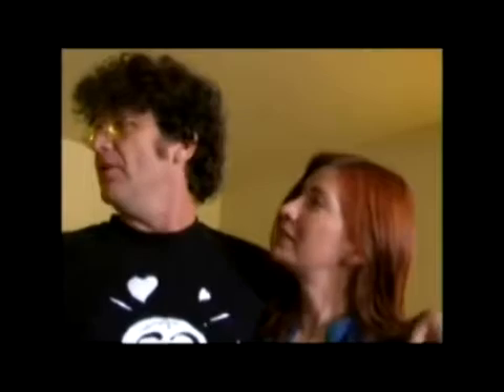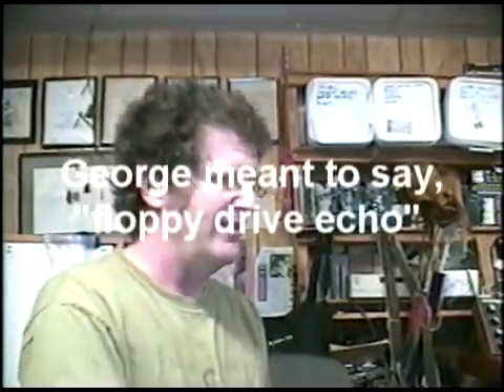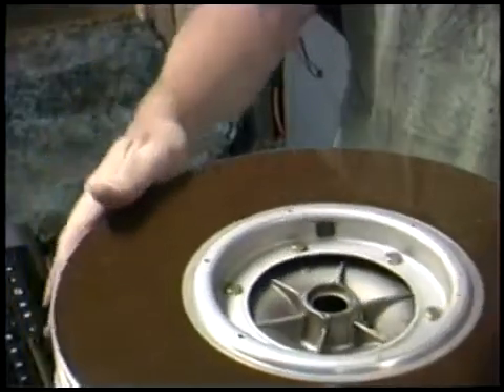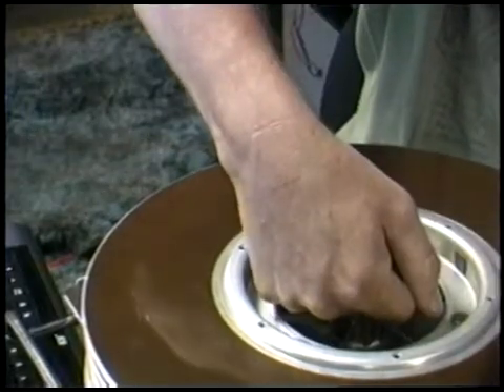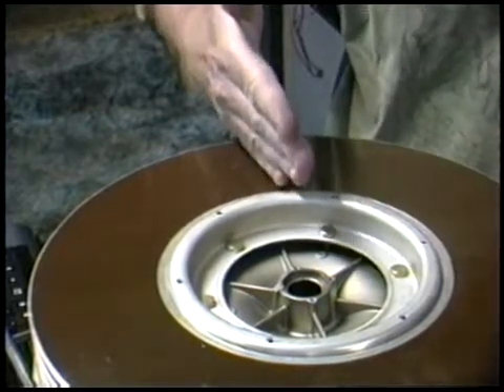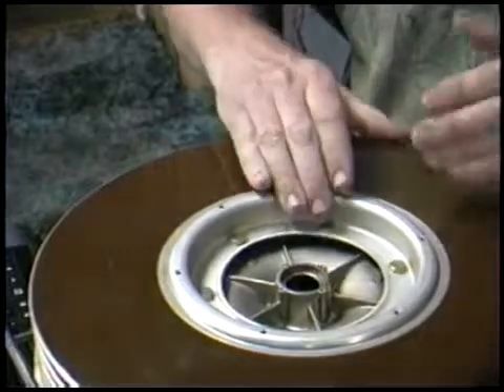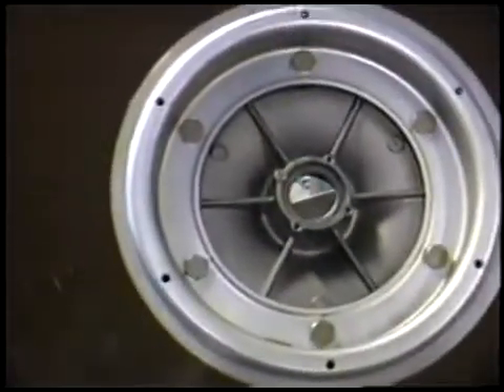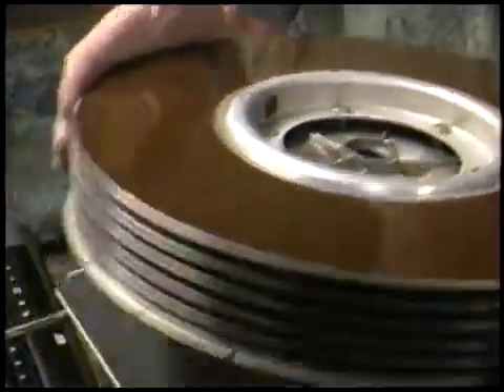06-28-10a Winchester Echo aa.mpg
Inspired by Jeri's floppy-drive echo unit, George takes a stab at it with something even more vintage.  A Winchester drive.  This is just the unveiling of the plan, not the execution.